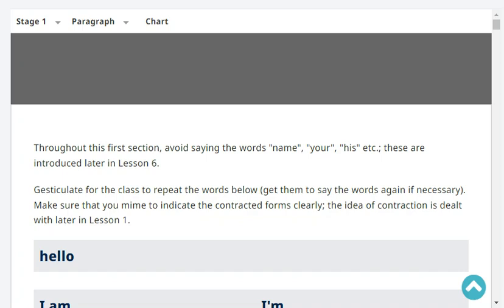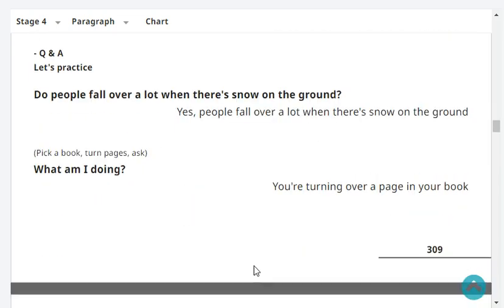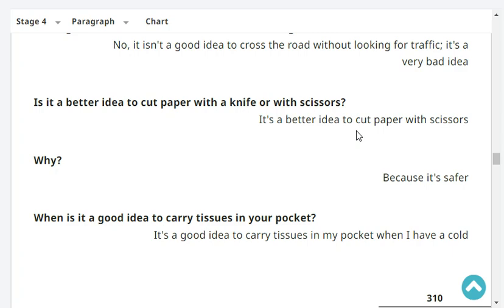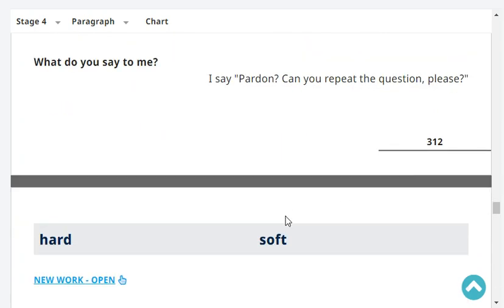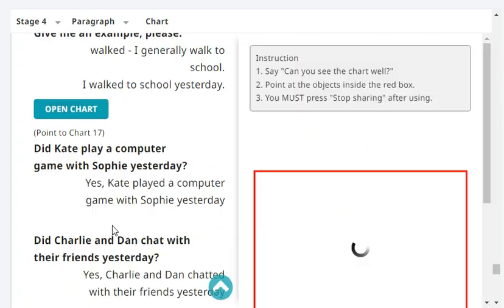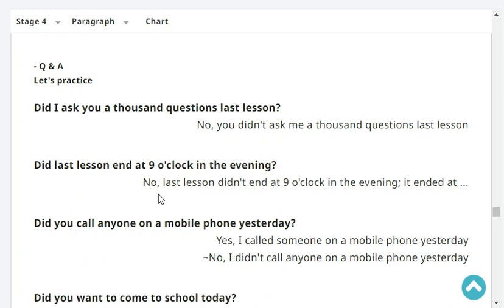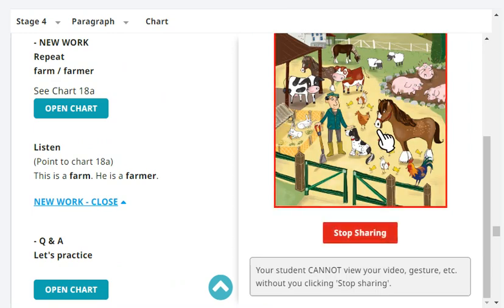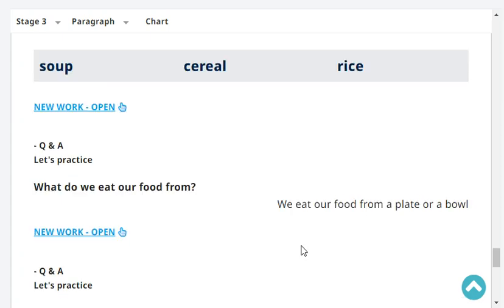Kids Callan Stage 4 Page 314